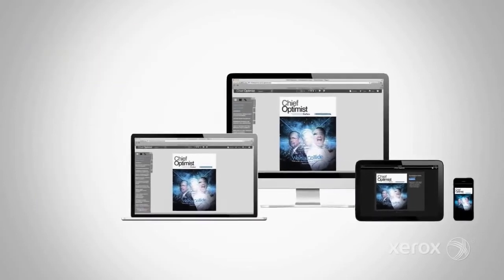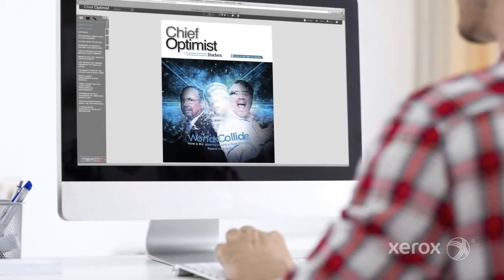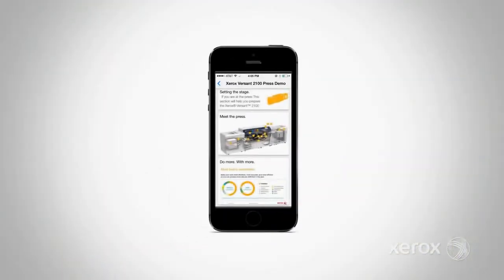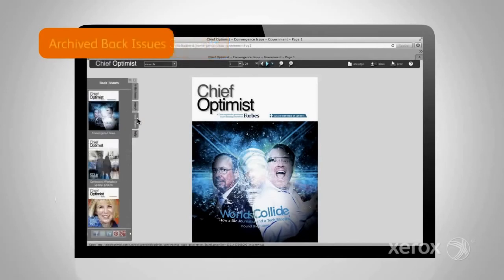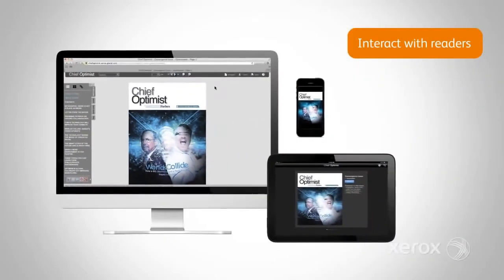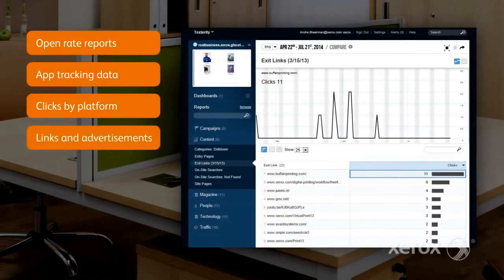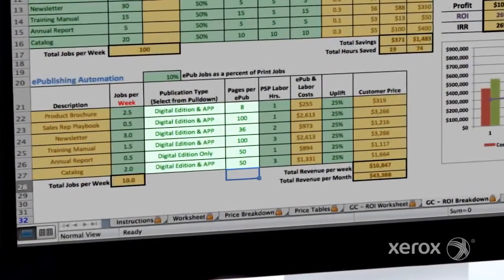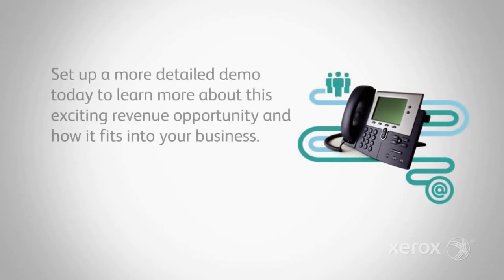Xerox FreeFlow Digital Publisher Demo